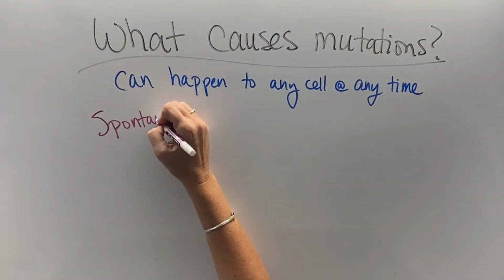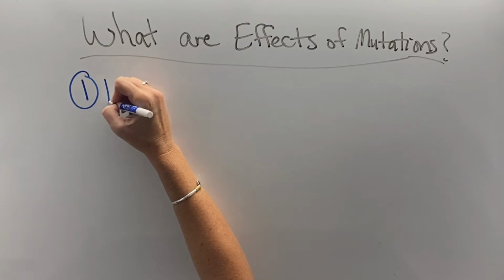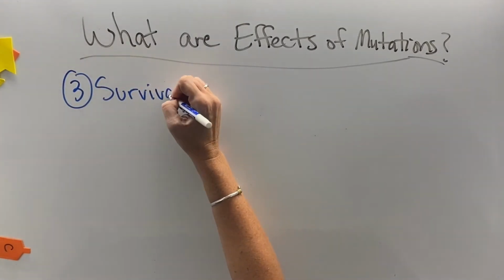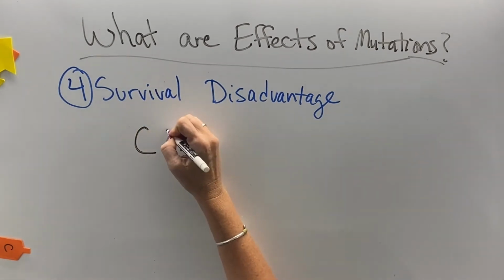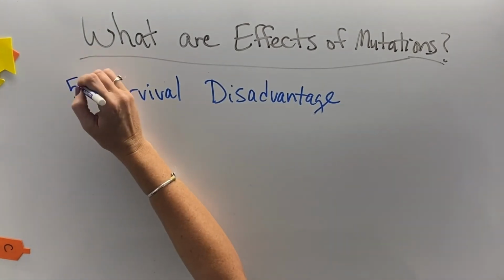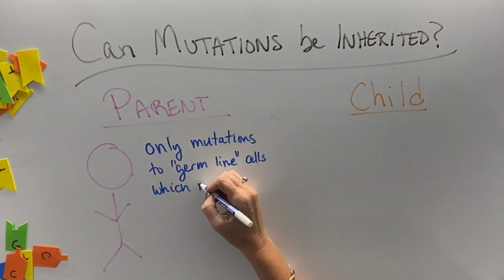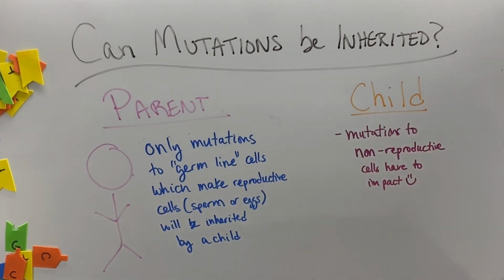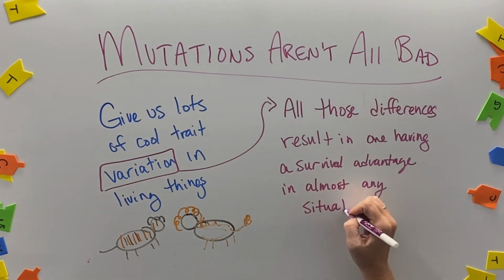Mutations part 2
Causes, effects, inheritance and variation.